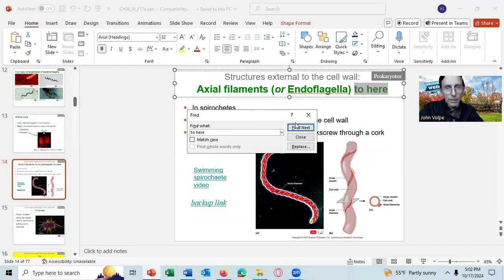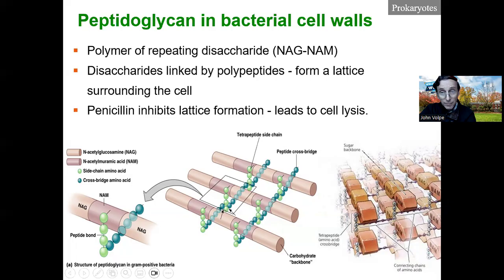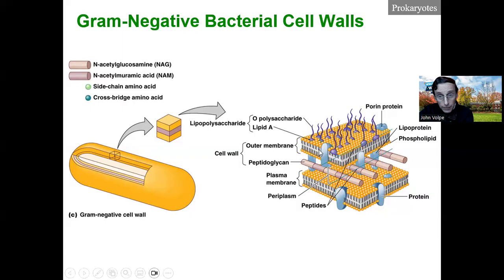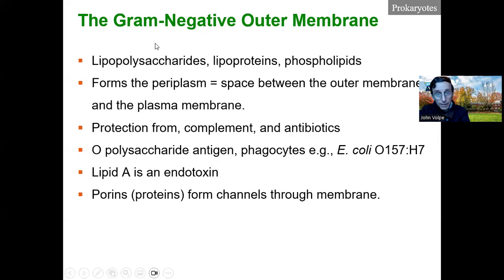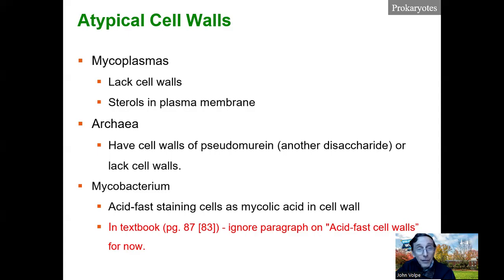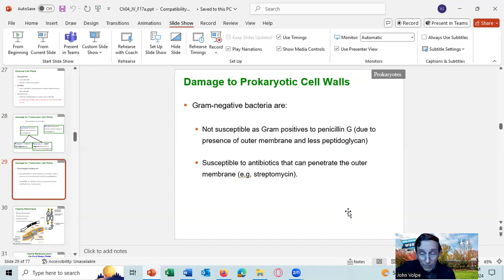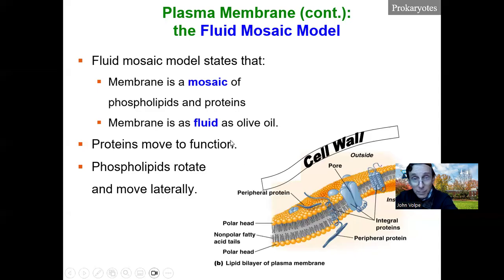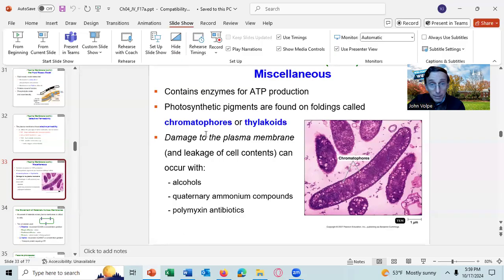2024 10 17 17 00 51 MicroLecture